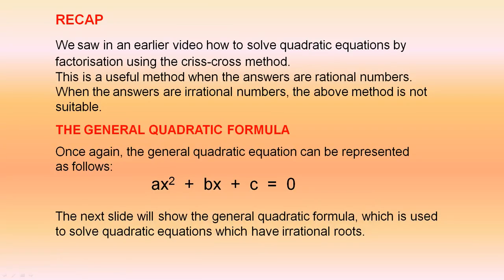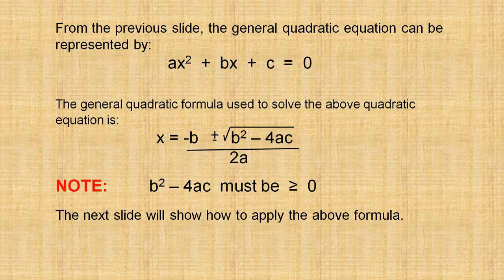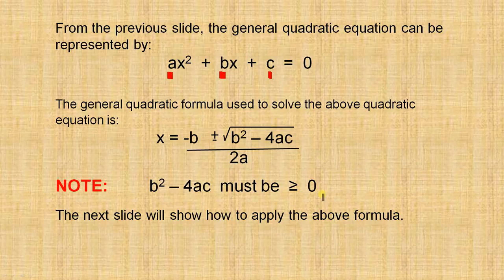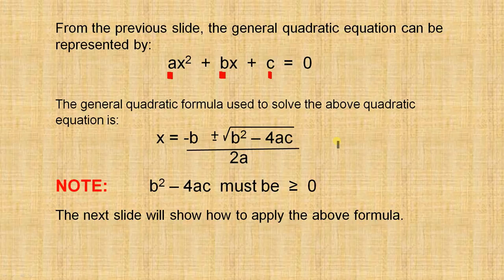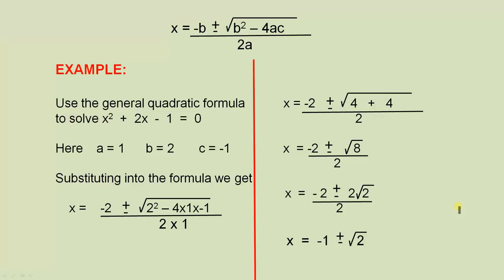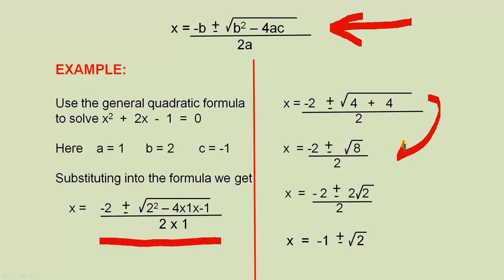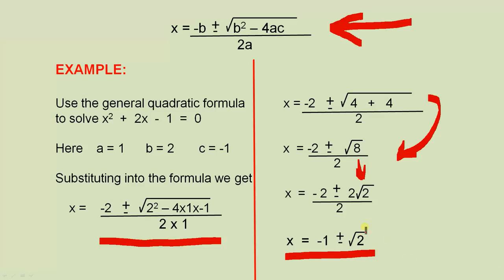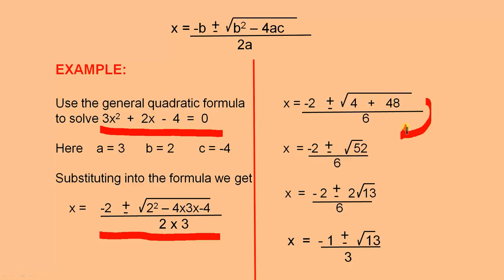The General Quadratic Formula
This video introduces the general quadratic formula and shows how it can be used to solve quadratic equations with irrational roots.